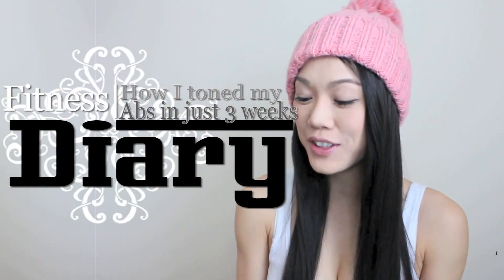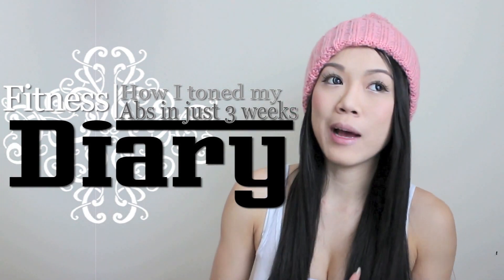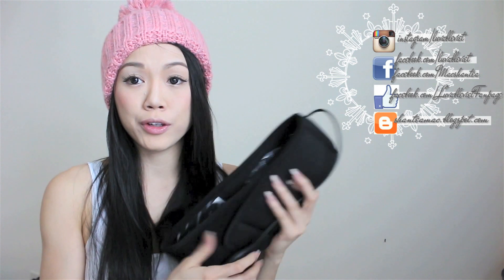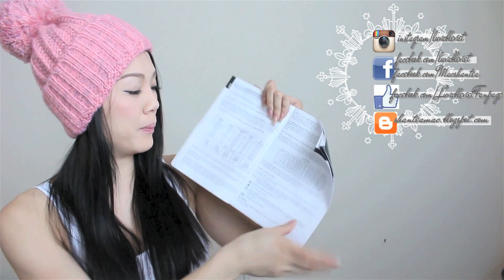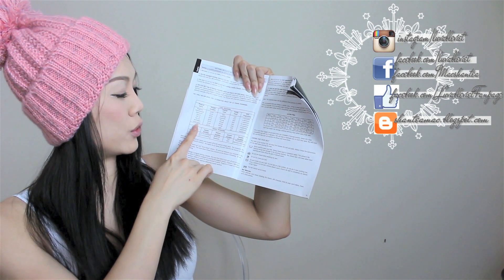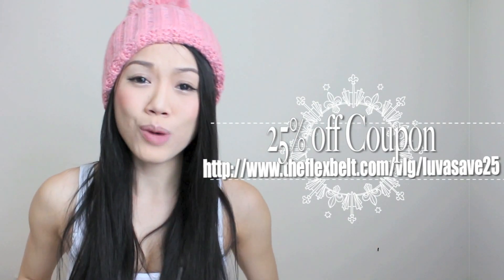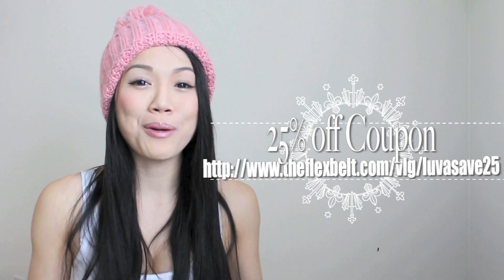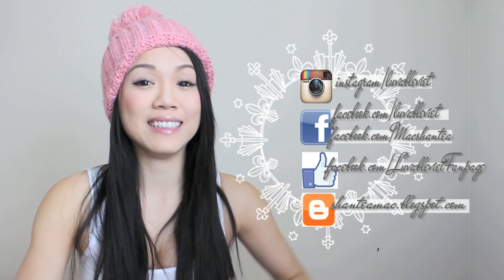Fitness|How I toned my abs in 3 weeks